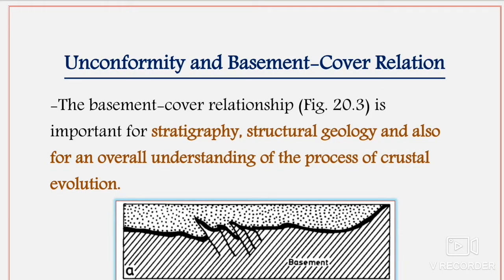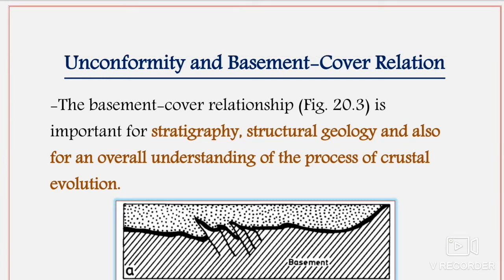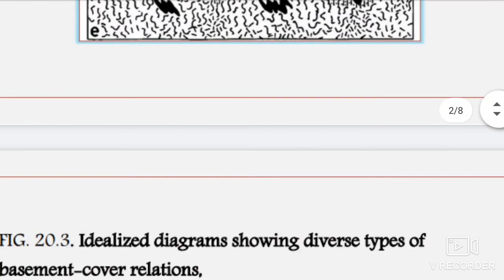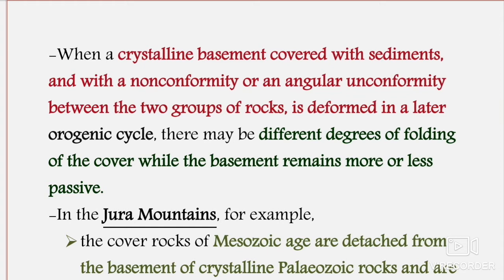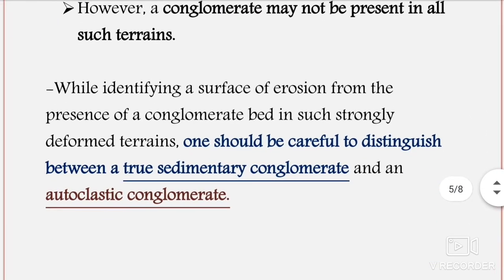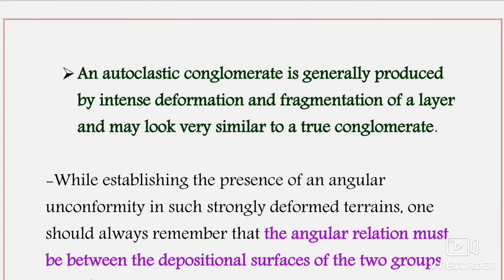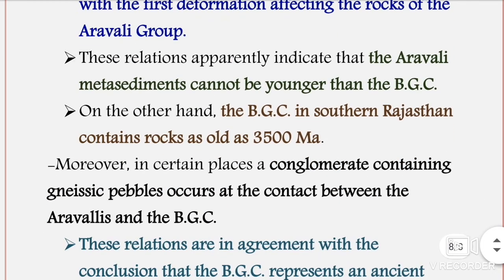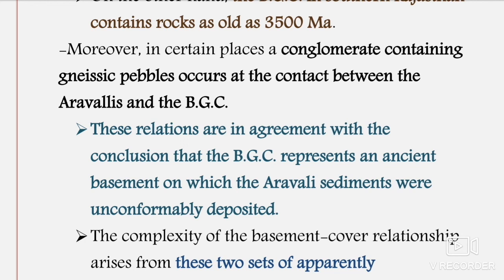Unconformity and Basement-Cover Relationship. Structural Geology. Aravali folded meta sediments.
Unconformity and Basement-Cover Relationship
Structural Geology
Aravali folded mera sediments
Banded Gneissic Complex (BGC)
Kaladgi group of Northwest India

Content Courtesy-
Structural Geology by S.K. Ghosh

Basement–cover structural relationships in the Kaladgi Basin, southwestern India